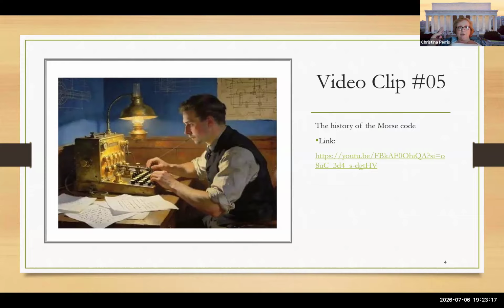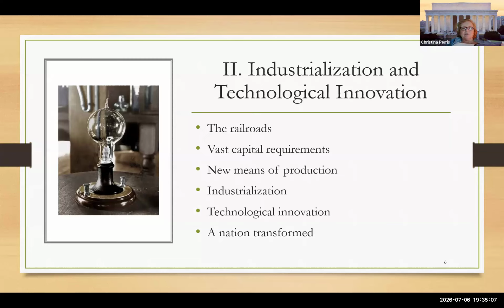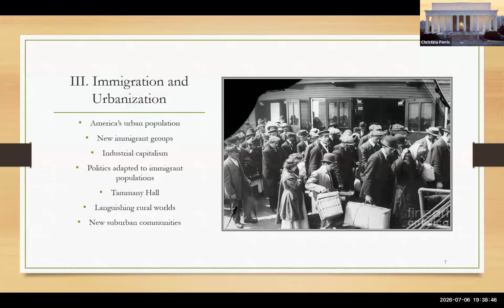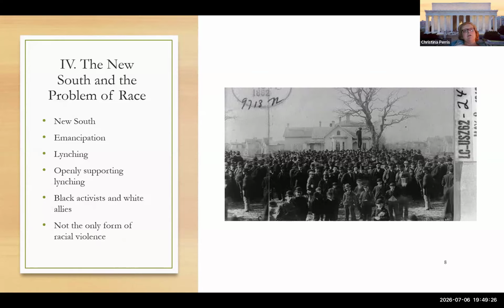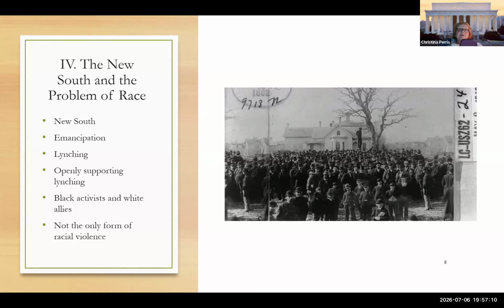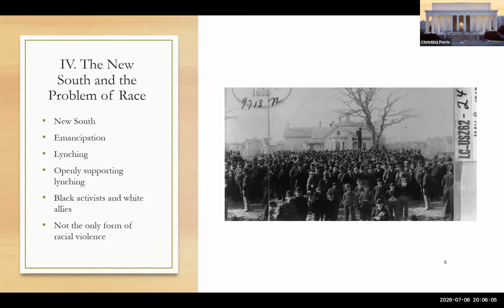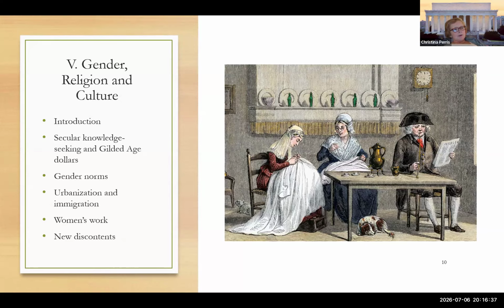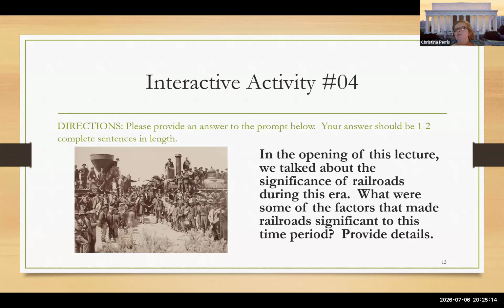Chapter 18 Lecture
Accompanies Chapter 18 of The American Yawp.